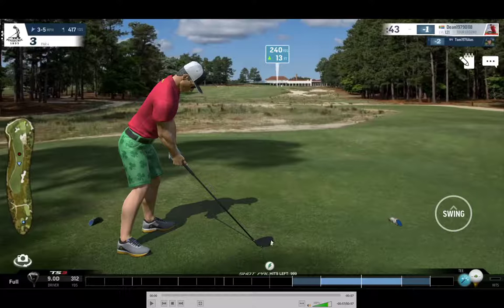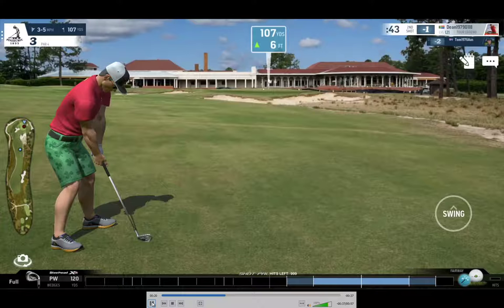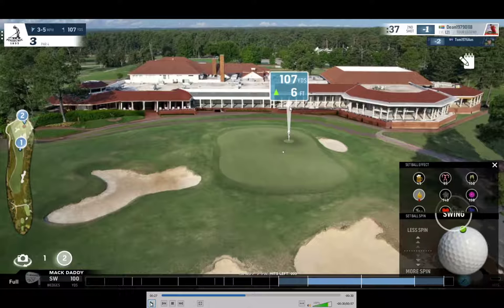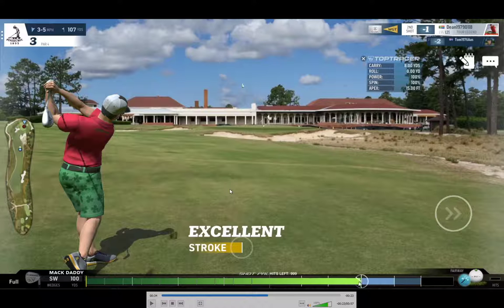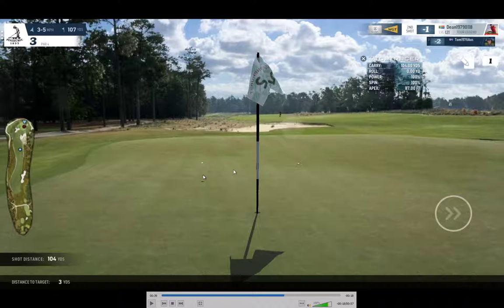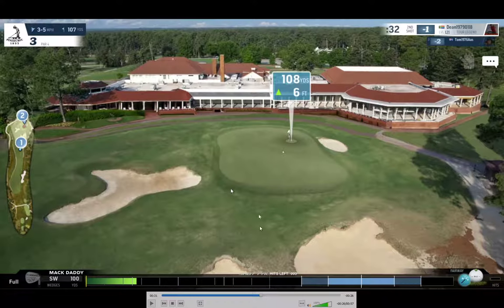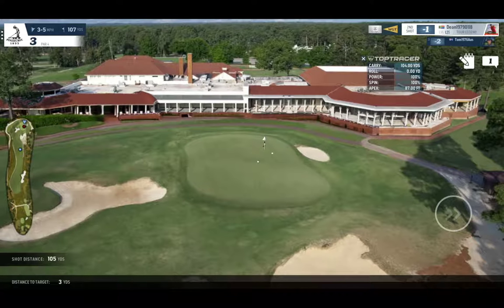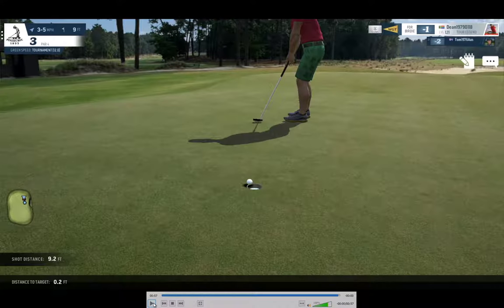WGT. Audio commentary on another rigged shot.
Sit down and have a listen to my theories on why I believe this 2nd shot was rigged.